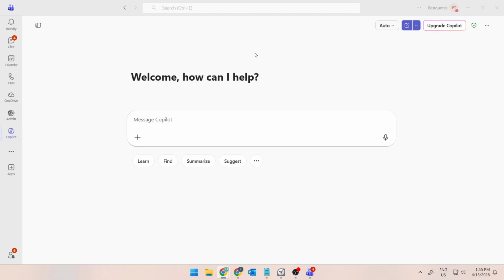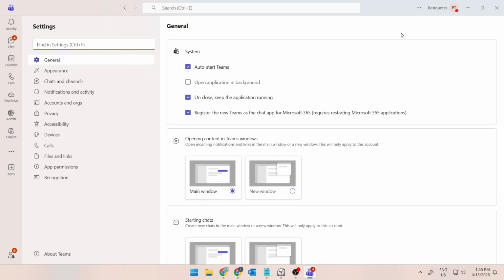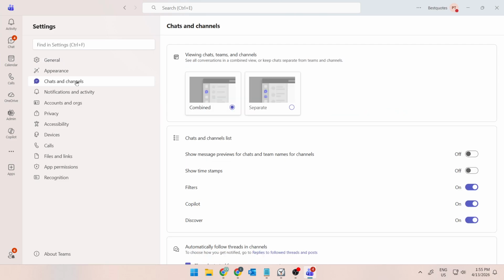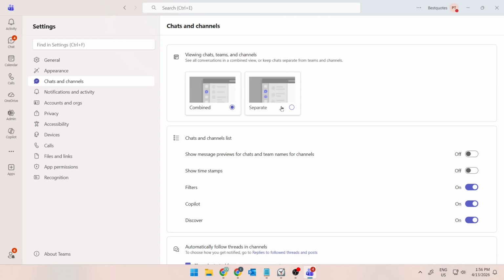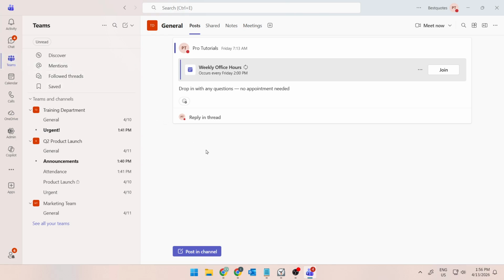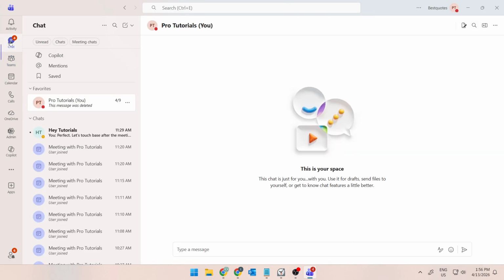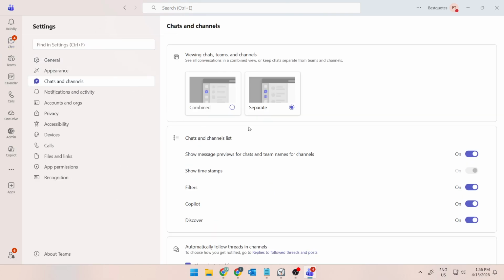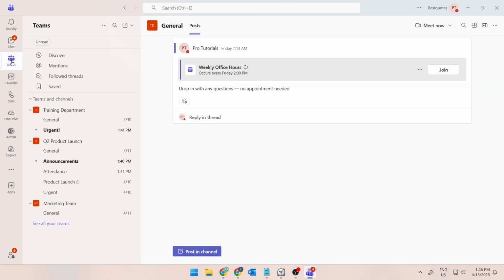How to Enable the Teams Tab in the Sidebar in Microsoft Teams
This is the only Microsoft Teams guide you'll need to enable the Teams tab in the sidebar. You'll learn exactly where to change the view so Chat and Teams appear separately again.

1. You'll learn how to open Settings from the three dot menu next to your profile picture in Microsoft Teams.
2. You'll learn how to find Chats and Channels and switch Viewing Chats and Channels to Separate.
3. You'll learn how to make the Teams tab visible again as its own item in the sidebar.
4. You'll learn how to use the Customize View shortcut from the Chat section to reach the same setting faster.

Perfect for: Microsoft Teams beginners, office workers, remote teams, everyday users